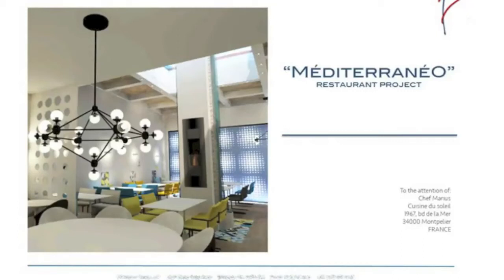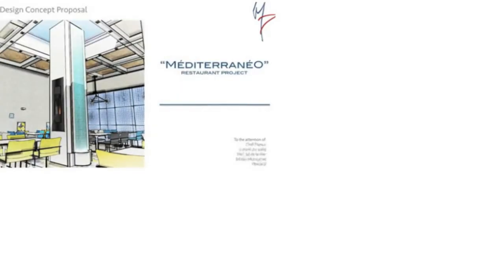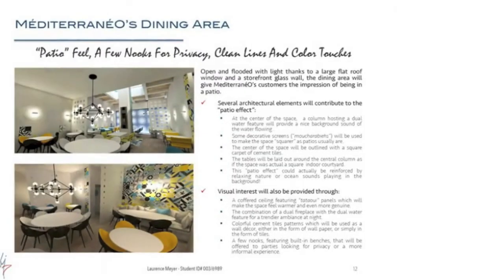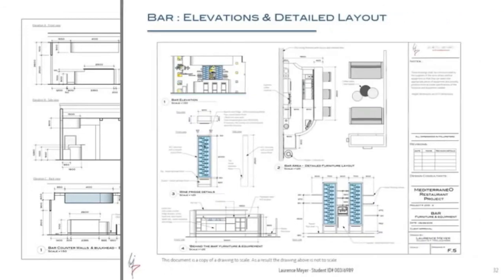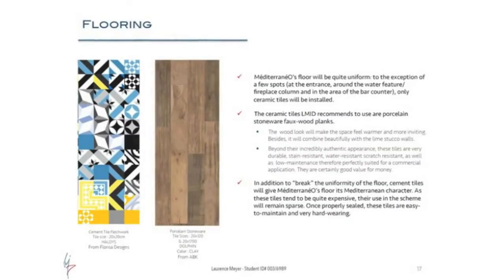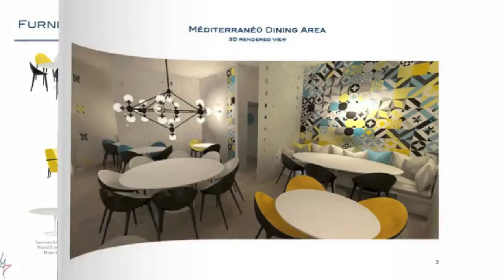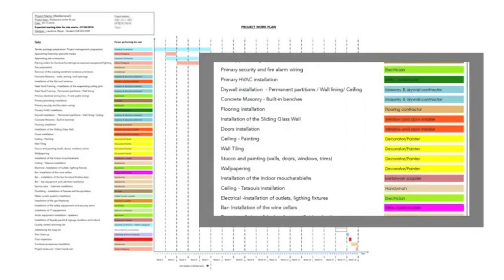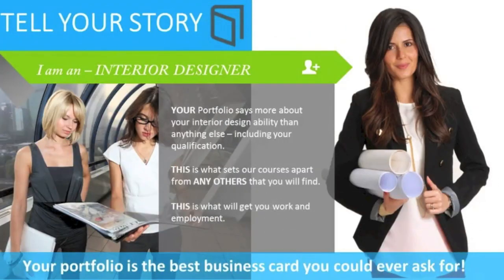Interior Design Student Portfolio in Interior Design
Click link below to Download our Prospectus now!!

The Design Ecademy we all share a common goal – want to give everyone with a passion for design the opportunity to learn the skills and gain the qualifications necessary to fulfil both their dreams and their potential. We specialise and focus on E-learning because we believe it is THE BEST way for anyone to learn in the 21st century. Training people successfully by E-learning courses requires a totally different approach than that of traditional colleges and we are experts at it.